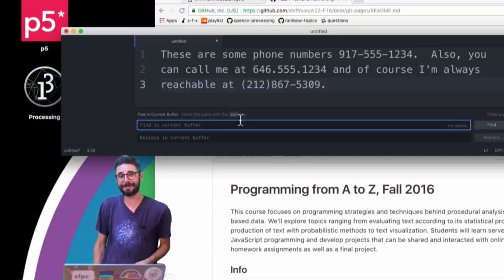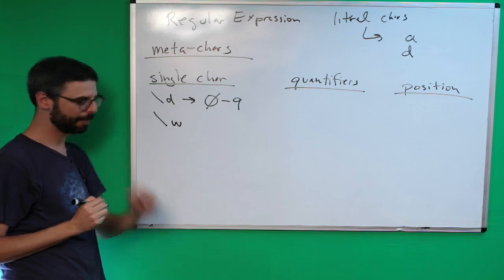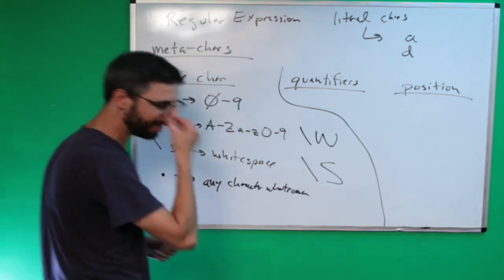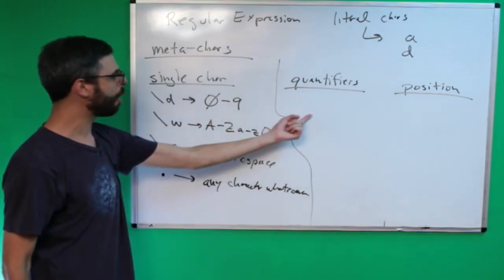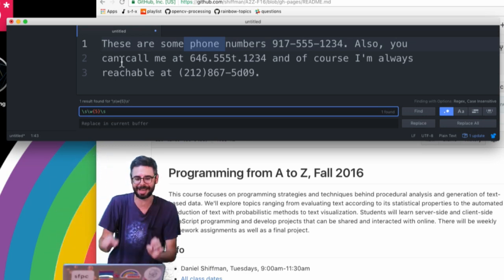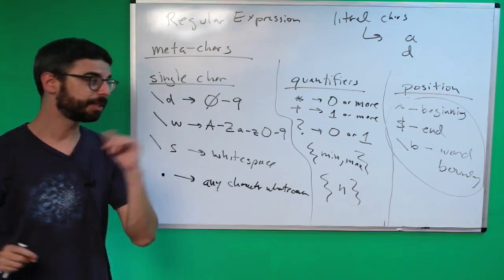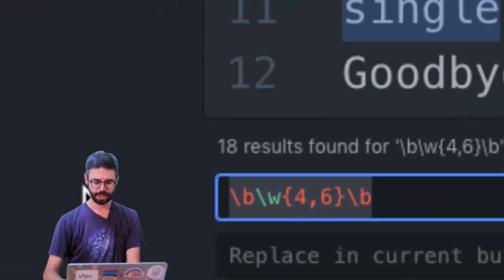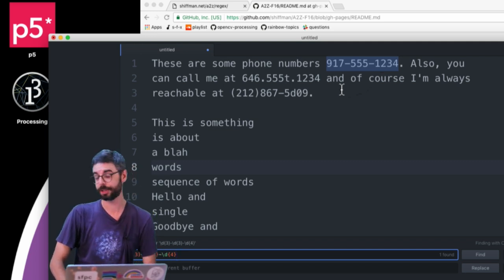2.2: Regular Expressions: Meta-characters - Programming with Text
In this video I discuss meta-characters: what are they and what role do they play in regular expressions?

This is the second video in a series on Regular Expressions, which is part of the "Programming from A to Z" course at ITP